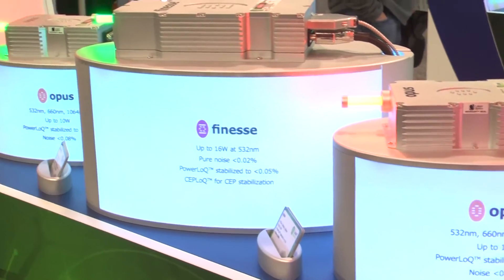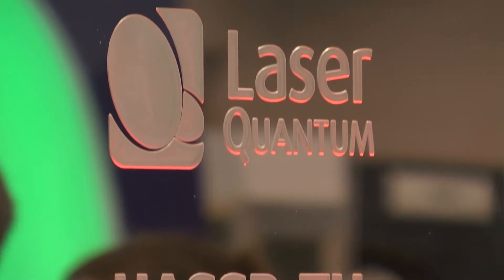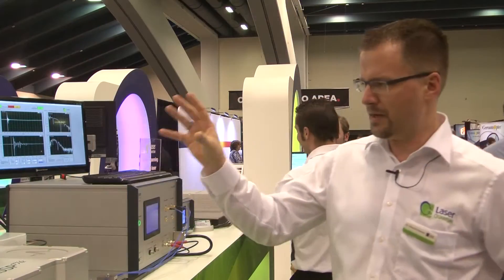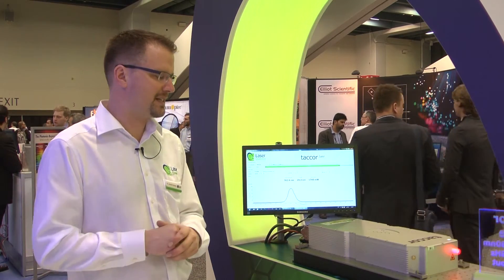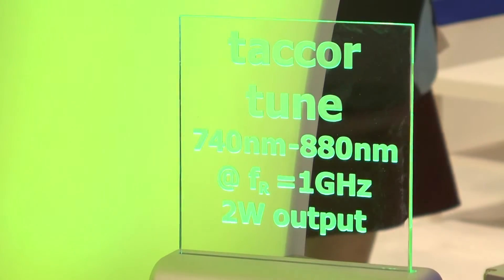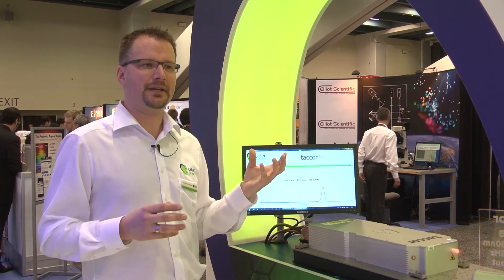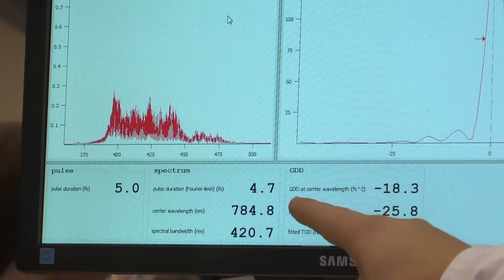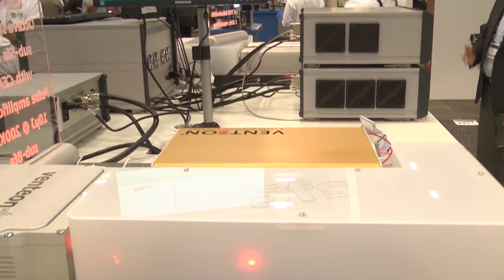Laser Quantum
Find out about Laser Quantum's continuous wave and ultra-fast range of lasers. Learn more about the applications of the taccor tune especially in two-photon microscopy; the rapid scanning speed of the HASSP-THz; and the shortest pulses commercially available from the venteon ultra.